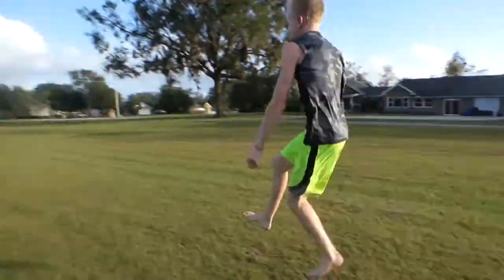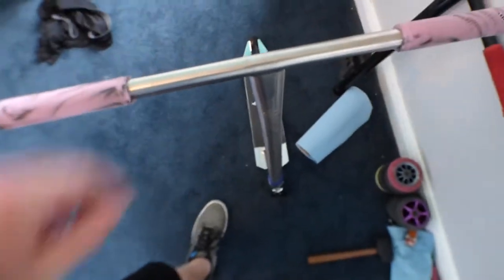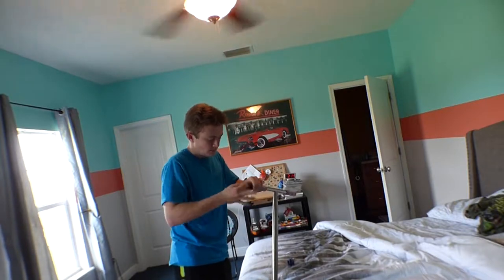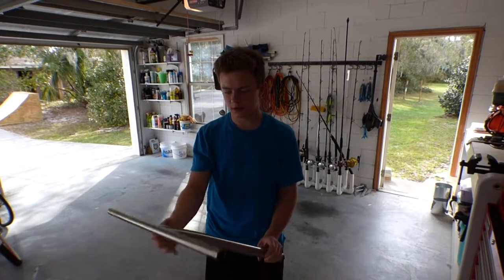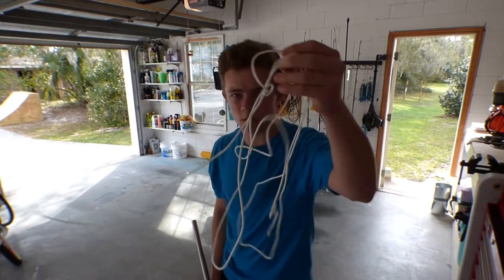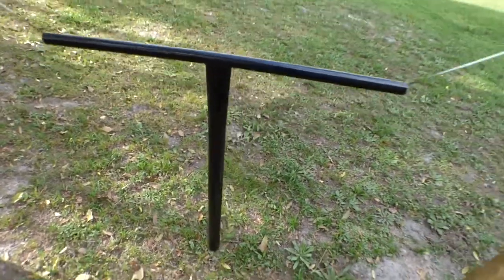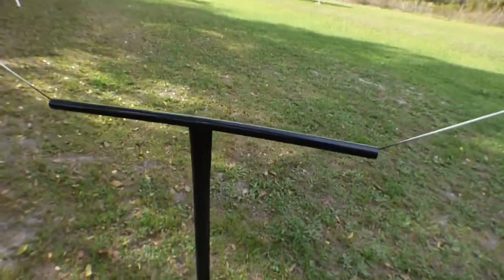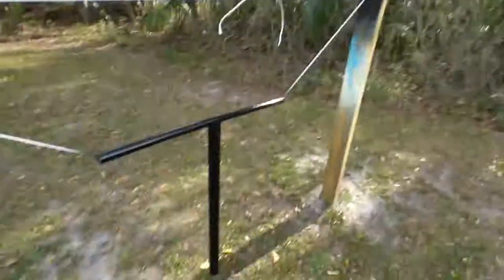Spray Painting TITANIUM SCOOTER BARS!! *$200*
Graham spray paints his titanium scooter bars black today.